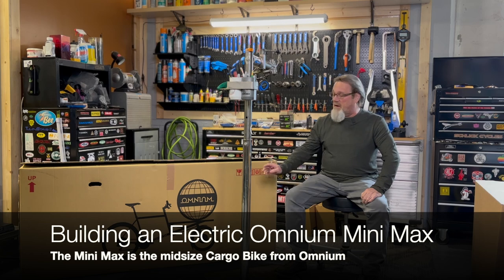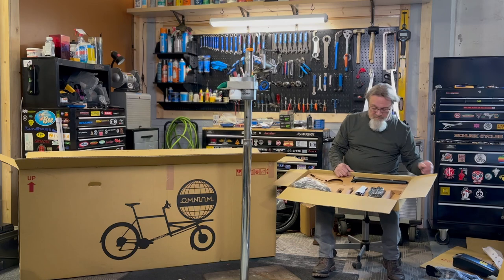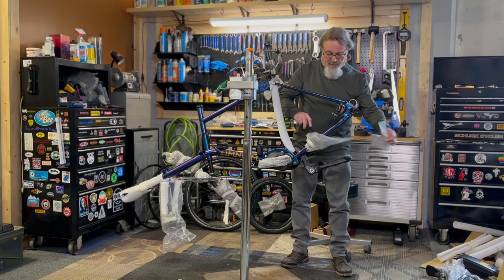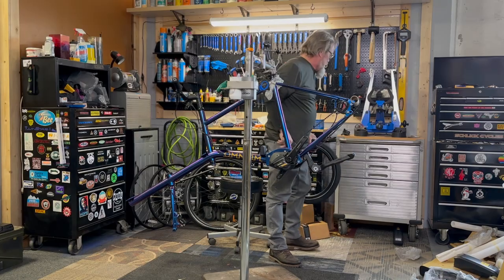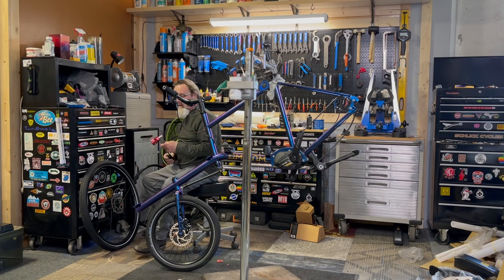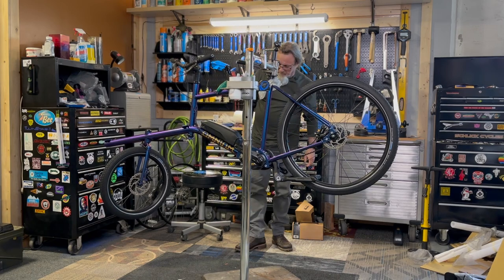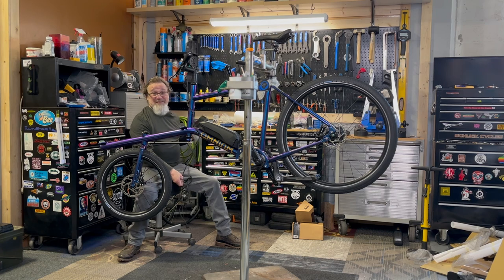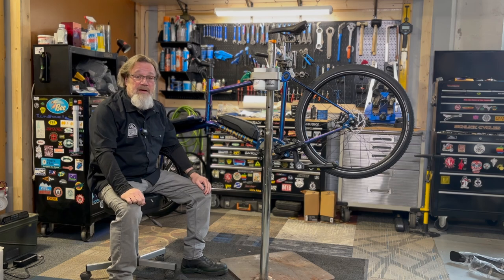Omnium Electric Mini Max Build - Parts descriptions, tool tips, thoughts and Blurple!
In this video Greg from Everyday Cycles, The Bike Store on the Second Floor,  unboxes and assembles an Electric Omnium Cargo Mini Max bike. We explore the contents of the boxes, including the frame, wheels, fenders, and accessories. Greg discusses the Shimano electric drivetrain, the belt drive, and the cargo system. He also showcases the different color options and demonstrates the assembly process, including installing the battery, handlebar, stem, and brakes. Throughout the conversation, Greg provides tips and insights into the build process. Throughout this video, Greg continues building the Omnium Mini-Max E cargo bike. He installs the front wheel, adjusts the brakes, sets the tire pressure, charges the battery, and adds the front cargo rack. There are many helpful tips, not just for this particular build but bike builds in general, and insights throughout the process.

Takeaways

- The Electric Omnium Cargo Mini Max bike comes with a Shimano electric drivetrain, belt drive, and cargo system.
- The Mini Max is available in different color options, including Blurple, black, copper, and gray.
- The assembly process involves installing the battery, handlebar, stem, and brakes and more.
- Greg provides tips and insights throughout the conversation, such as using a torque wrench for proper tightening and following a star pattern when tightening bolts. Installing the front wheel requires torquing it to 6 Nm.
- The disc brake spacer keeps the brake pads from squishing in when the wheel is not installed.
- The tension on the Gates Carbon Drive belt can be adjusted using a tool or phone app.
- The saddle angle can be adjusted for comfort.
- Pedals have a reverse thread on one side.
- The front cargo rack can be removed for transportation.
- The battery needs to be charged before riding the bike.

Chapters

00:00 Unboxing the Electric Omnium Cargo Mini Max Bike
03:03 Exploring the Shimano Electric Drivetrain and Belt Drive
09:42 Customizing the Bike with Color Options and Accessories
15:23 Installing the Battery and Handlebar
26:38 Finalizing the Assembly and Torquing the Bolts
29:20 Installing the Front Wheel and Adjusting the Brakes
30:37 Setting the Tire Pressure and Charging the Battery
35:09 Adding the Front Cargo Rack
43:55 Final Adjustments and Test Ride

Rode Podcaster Pro
Rode Wireless Go II
DBX 286S Vocal Processors
Yamaha MG12XU USB Live Mixer

Microphones

Earthworks Ethos
Heil PR40 Dynamic Microphone
Rode PodMic Dynamic Microphone
MXL BCD-1 Dynamic Microphone
M-Audio Nova Condenser Microphones
Audio Technica BPHS1 Headset Mics
Audio Technica BPHS2 Headphset Mics

- the website for this show among others.
- the Milwaukee podcast studio where we record our show.
- I started this site in 2011!